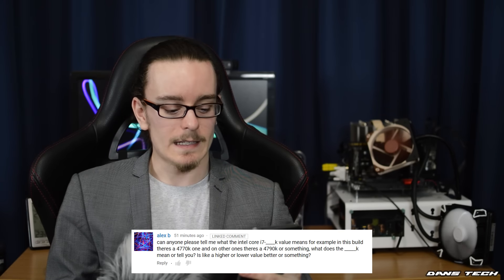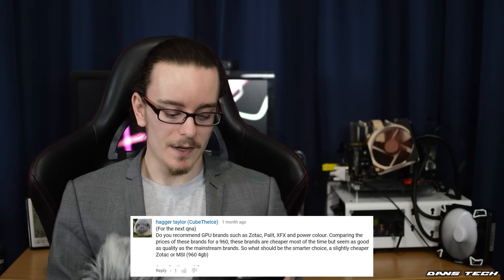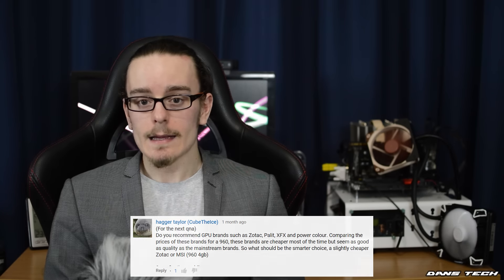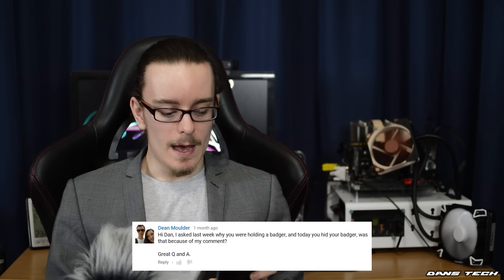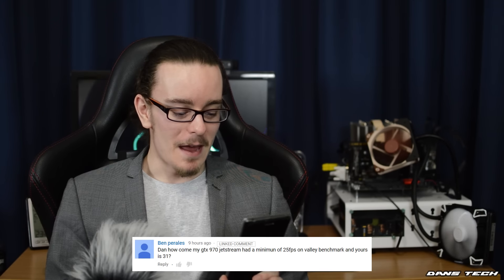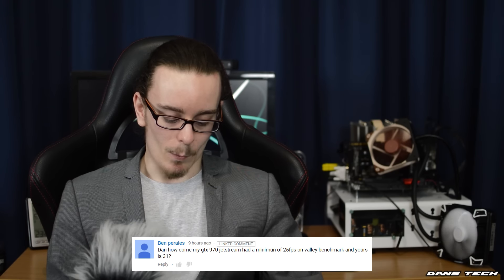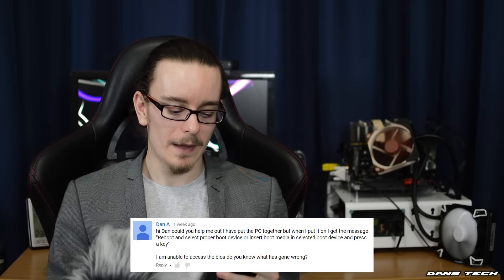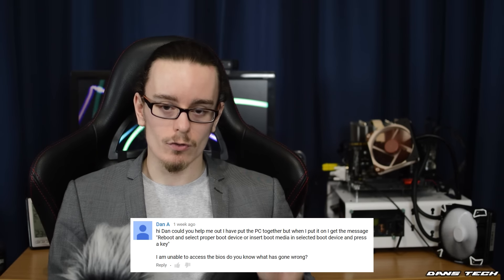Dans Tech Subscriber Q&A 16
All other music I own legal right to use via AudioMicro via MakerGen.